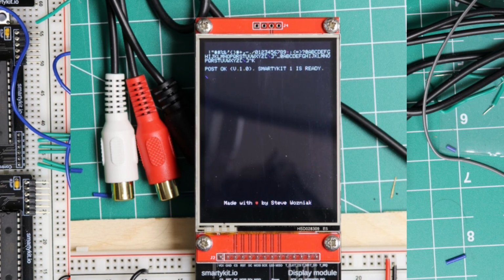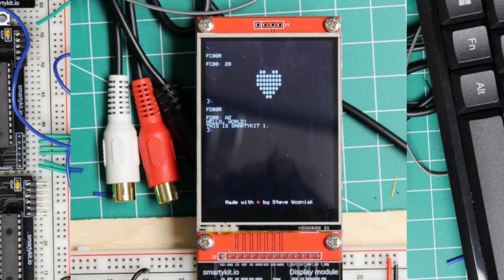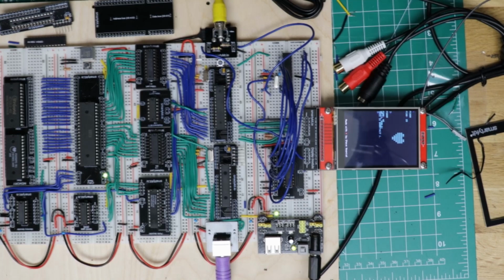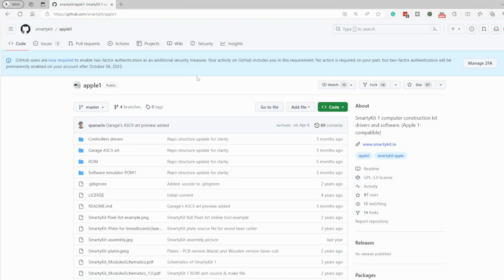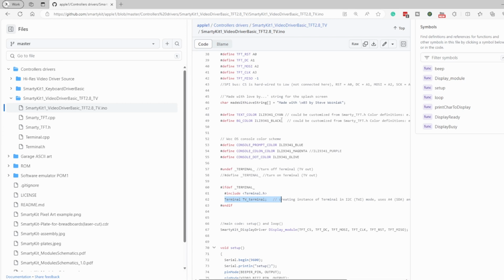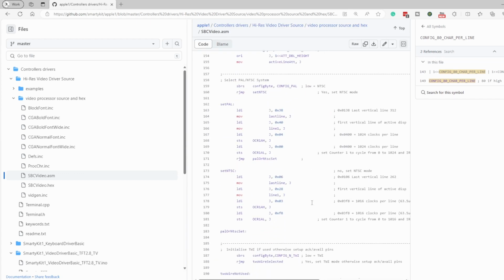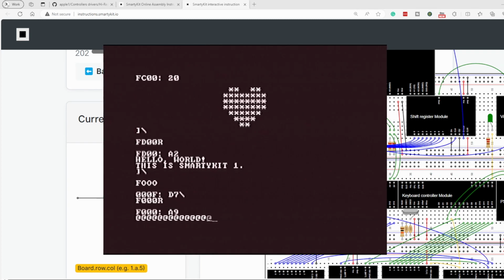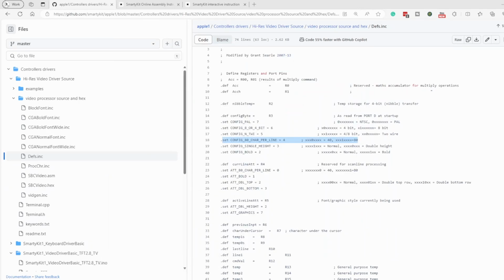#16 SmartyKit Build Update 3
This is the final build update where I show you a working Apple-1 compatible computer as well as some of the issues I was faced with and how I overcame them.